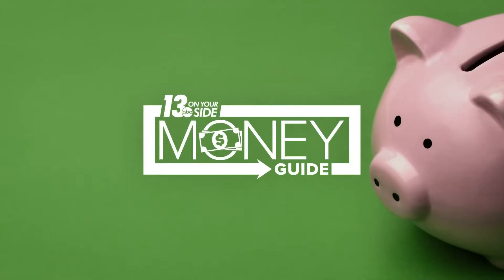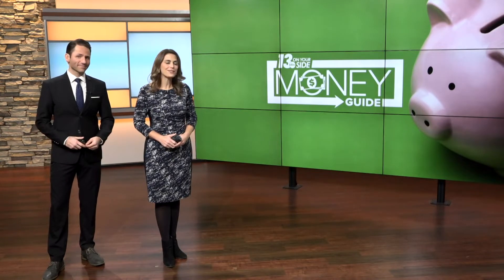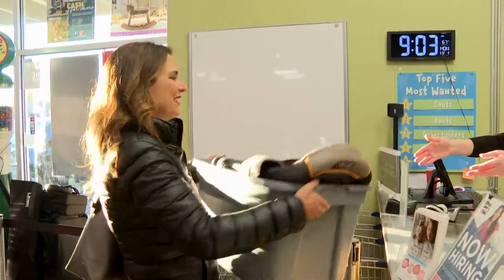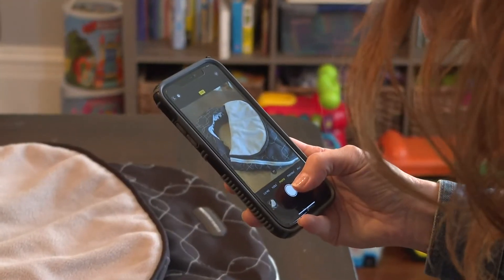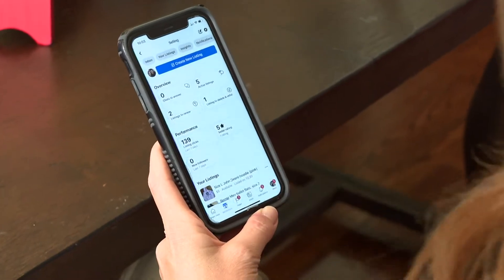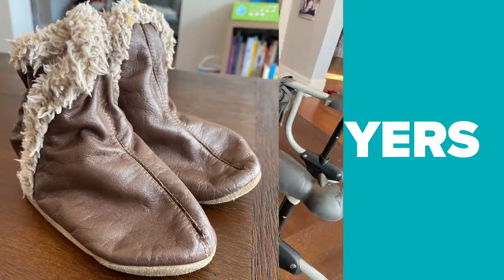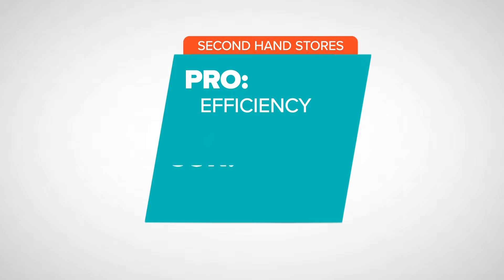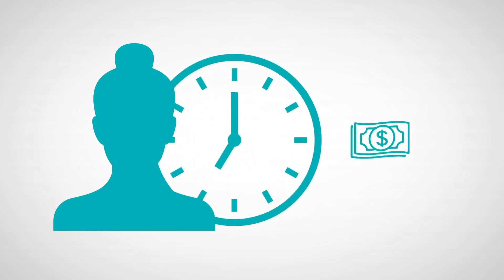13 ON YOUR SIDE Money Guide: Second-hand stores vs. Facebook Marketplace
We're launching a new effort to help you save money, make money and spend wisely. We are calling it the 13 ON YOUR SIDE Money Guide. 13 ON YOUR SIDE's Meredith TerHaar kicks things off with an easy way to make some cash for families.

Parents, a "cash cow" might be mooing in your closets, basement or attic in the form of toys, clothes and gear no longer in use. But what's the best way to resell those items? Meredith compared second hand stores to Facebook Marketplace to find out.